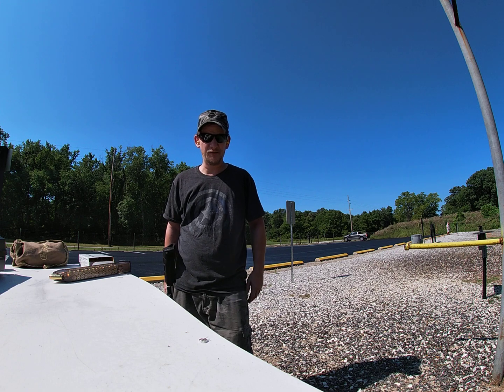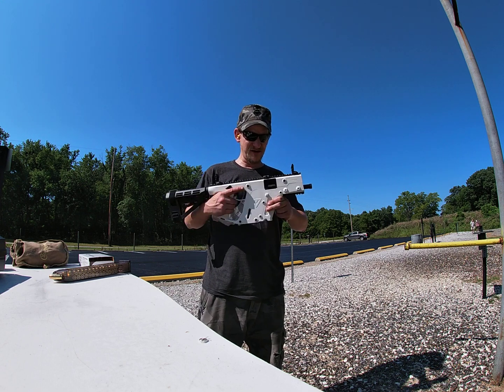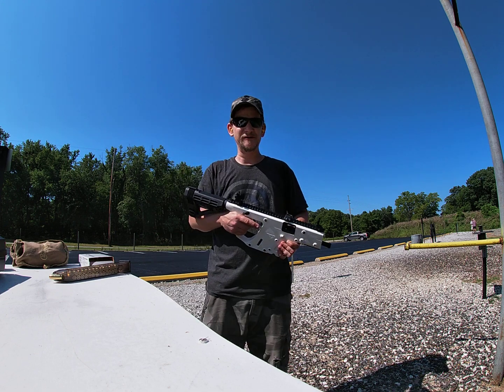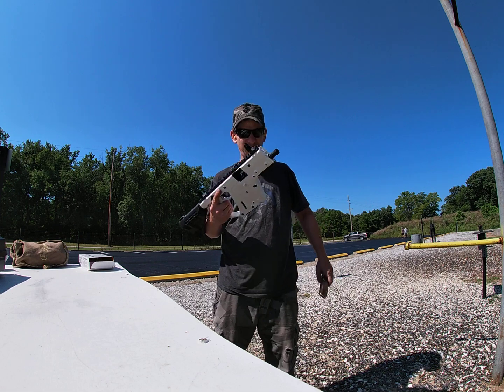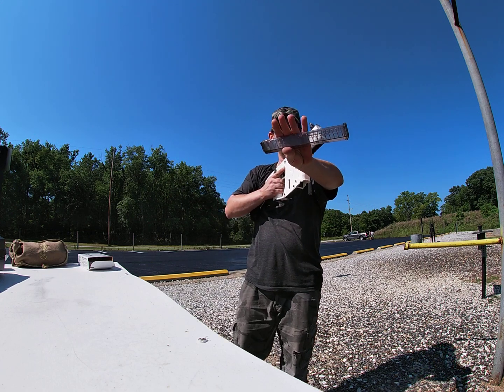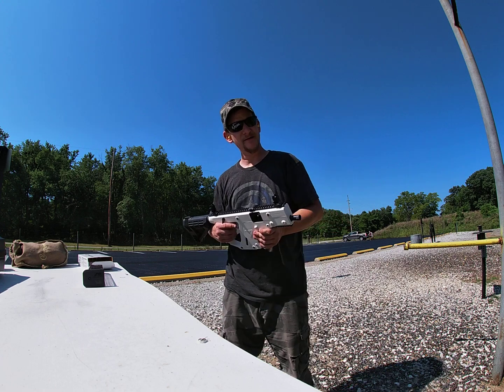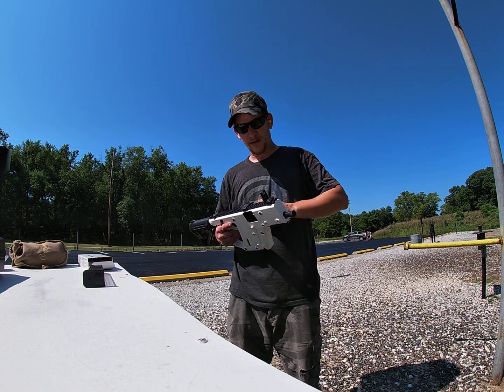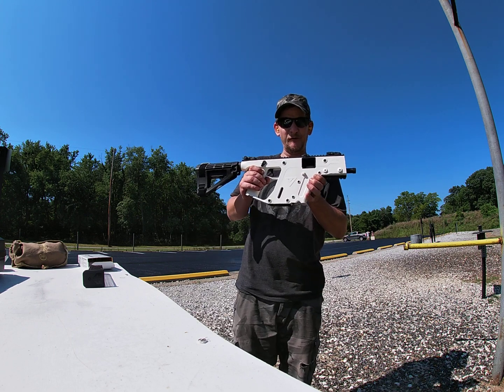Range Time With My New KRISS Vector .45-cal ACP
First firing of my new KRISS Vector .45-cal ACP.  Extended 30rd clear Glock magazine.